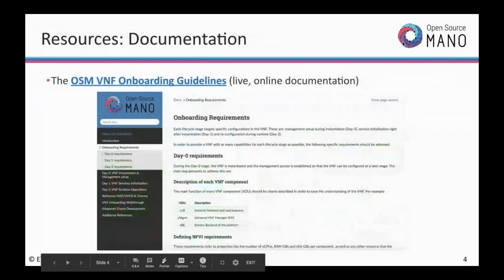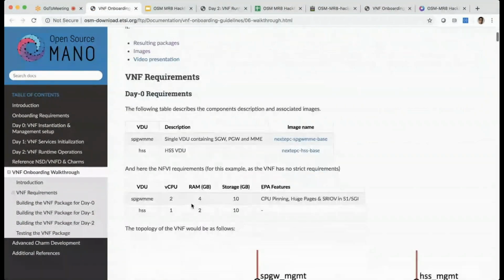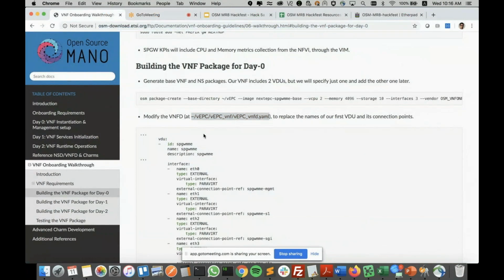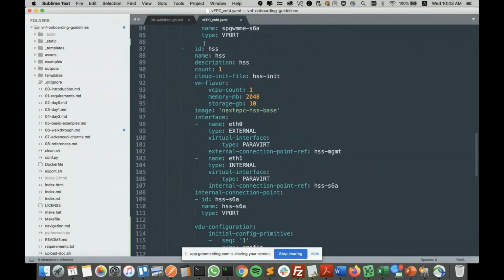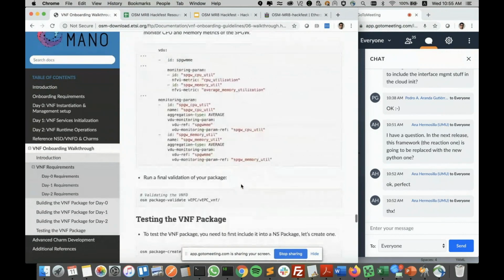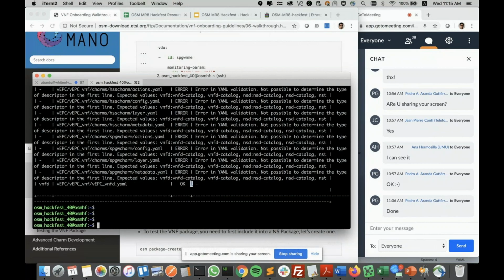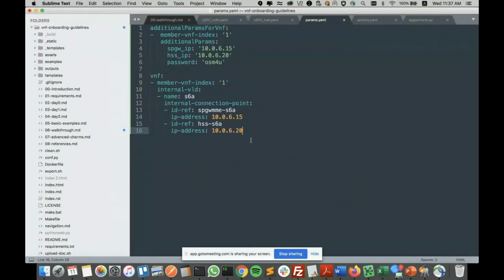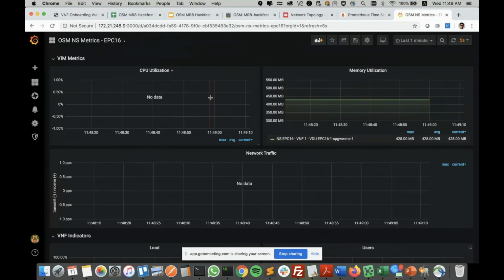OSM MR8 Hackfest - Hack 5a - End-to-end EPC VNF Onboarding in OSM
Hack 5a - End-to-end VNF Package Onboarding in OSM by Gianpietro Lavado, Whitestack

- Introduction to the VNF Onboarding Task Force & Resources by Gianpietro Lavado, Whitestack
- Building an Evolved Packet Core VNF package from scratch by Gianpietro Lavado, Whitestack & Felipe Vicens, Atos